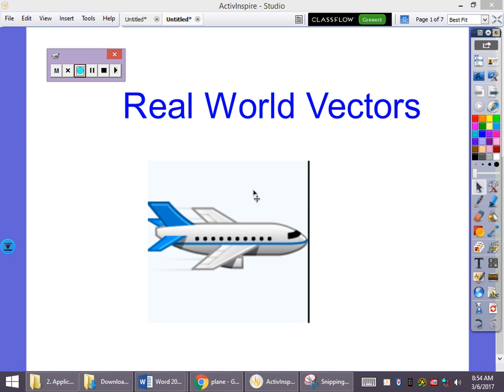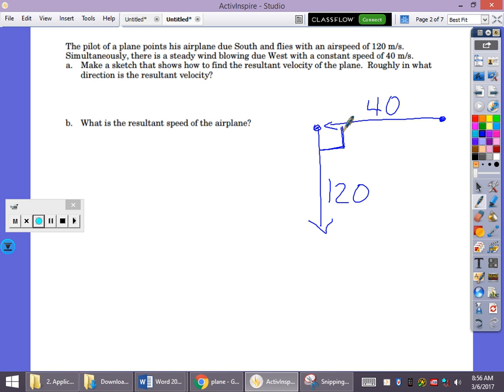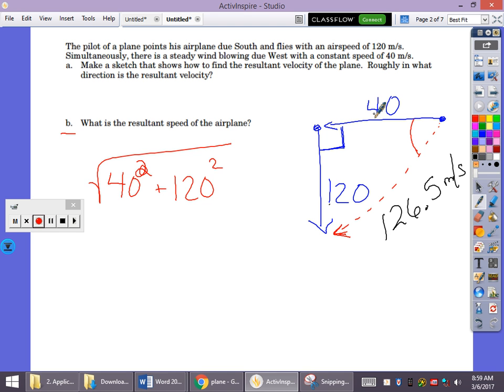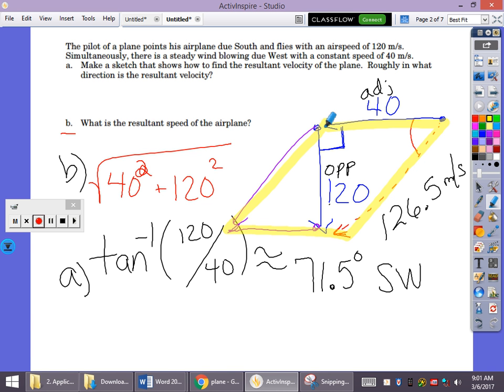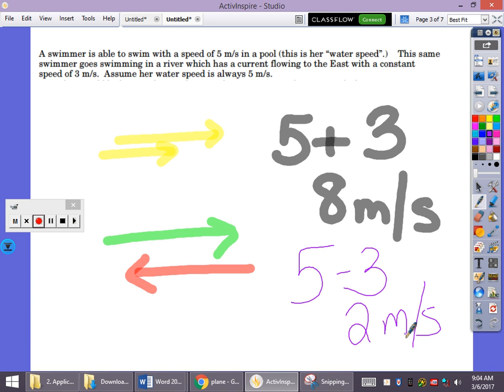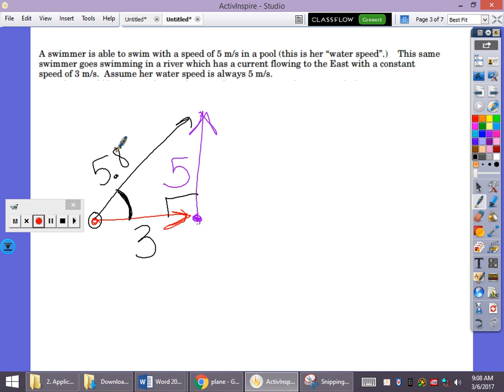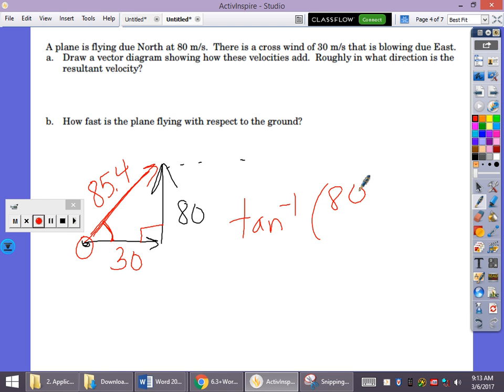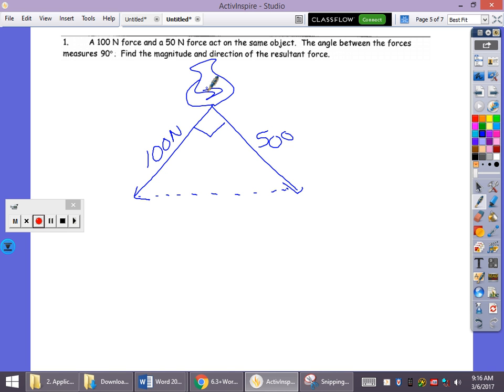vector word problems